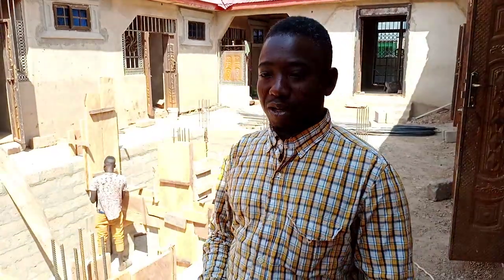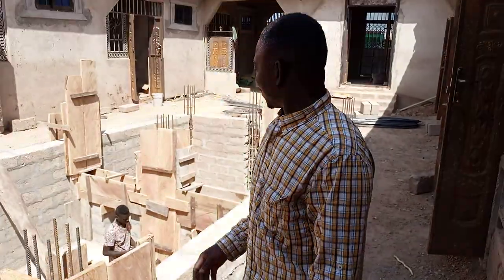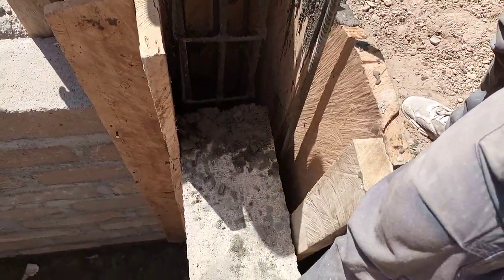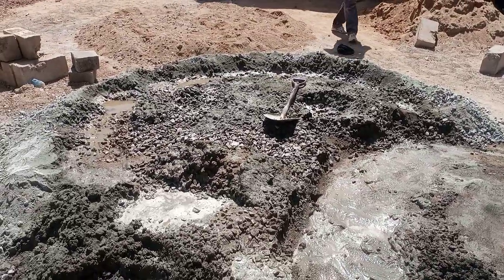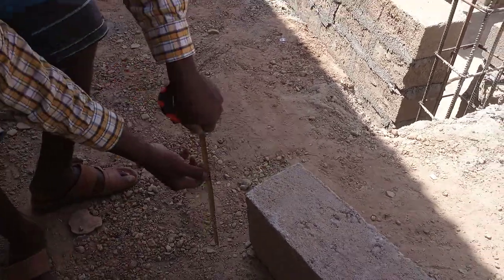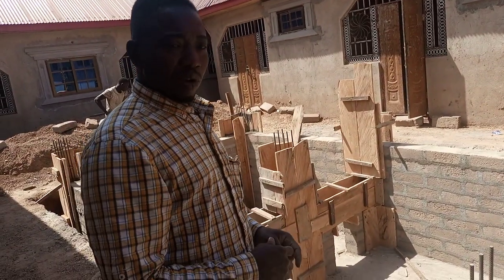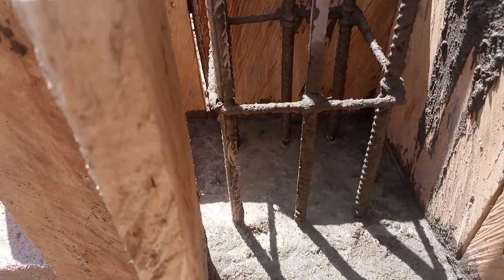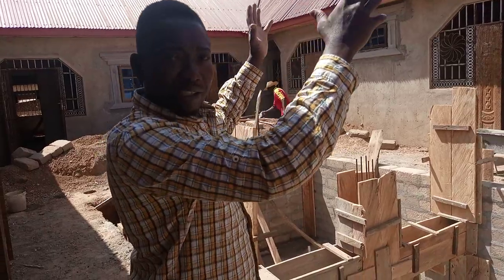Cast in place concrete to the reinforcement concrete columns has been completed today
Hello everyone! How are you doing? I hope you are enjoy these building videos.

Many of you have expressed interest in supporting my projects. This was unexpected but makes me very happy.

The best way to do so is to send your donations through mobile money using international apps such as Sendwave that will send money to Ghana.

Please this is my mobile money account information!

Your support is appreciated and will help the growth of the channel and my projects.

 Blessings to you all. Thank you!